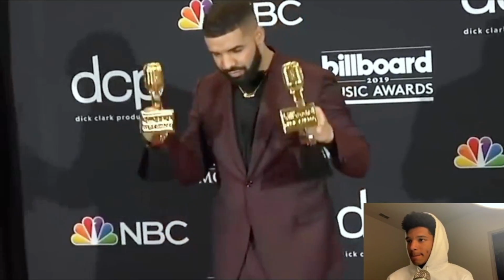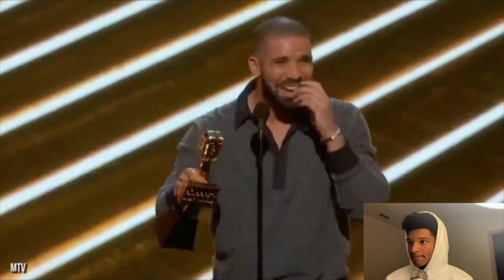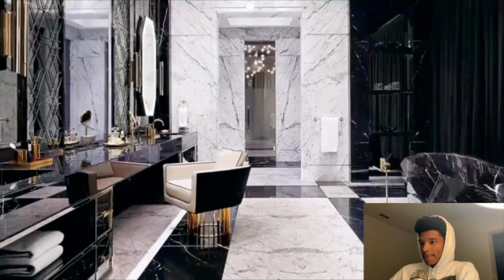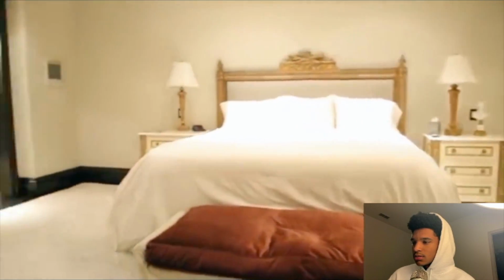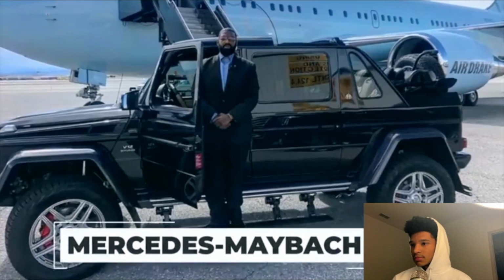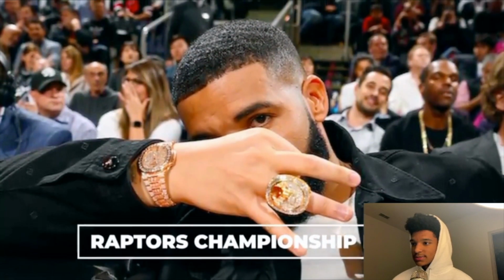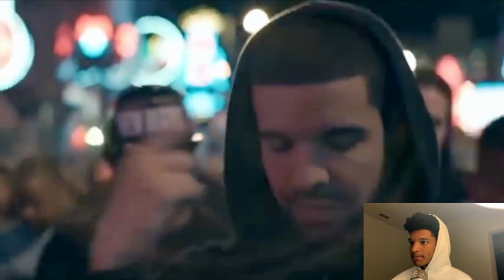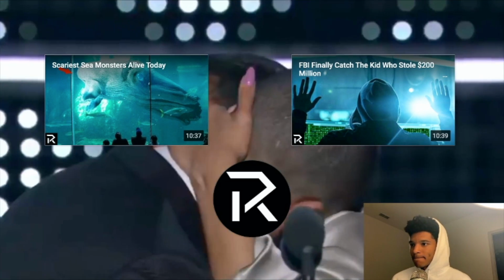Reacting To DRAKE'S $100 MILLION Dollar Mansion!!!